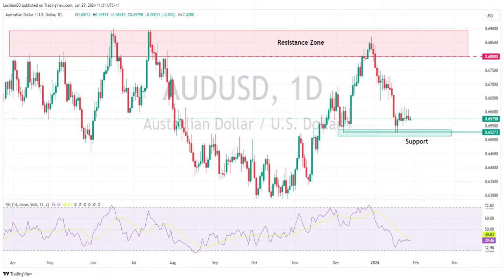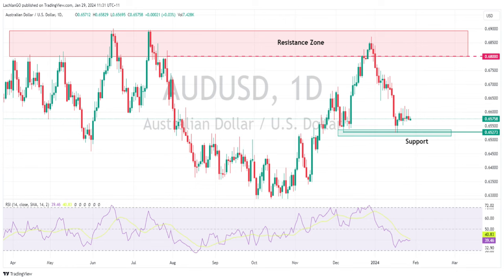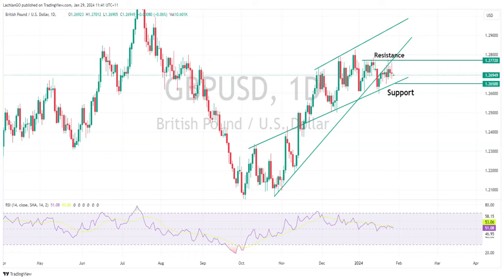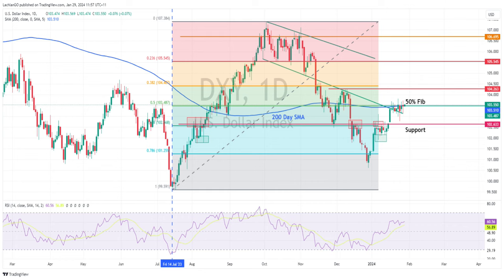The Week Ahead: Volatility set to return with FOMC, BoE and NFP ahead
FX traders have a bumper week of major economic announcements to navigate, with markets in a holding pattern awaiting the pivotal January Federal Reserve meeting, adding to that a Bank of England policy meeting, CPI readings out of Australia and Europe topped off by the US non-farm employment report.